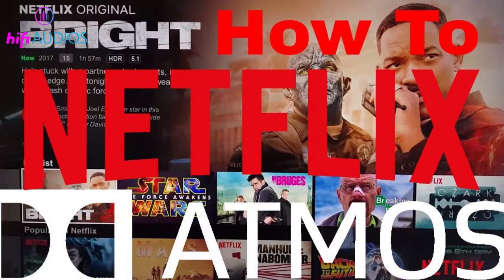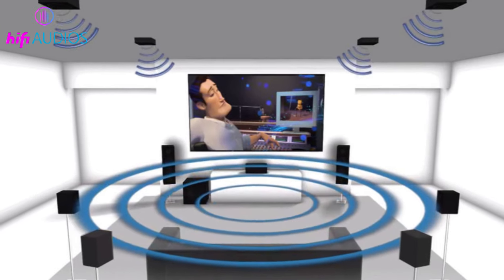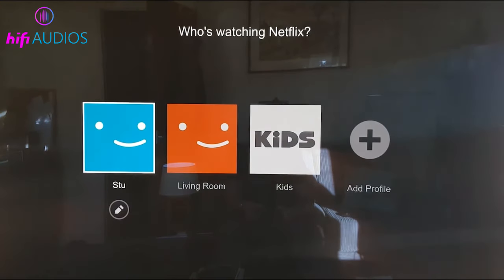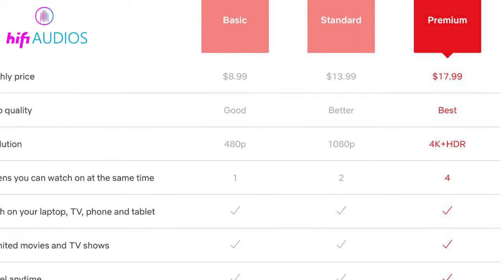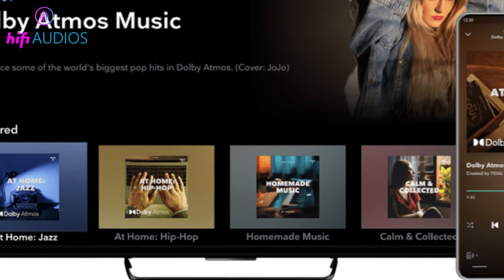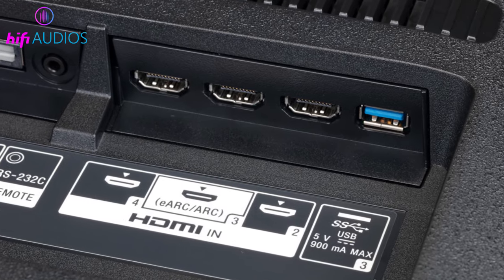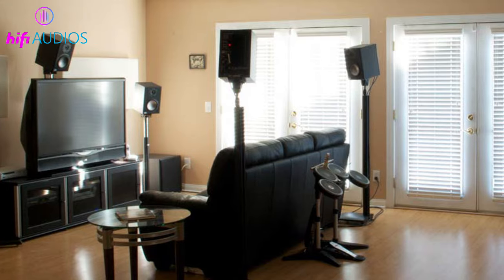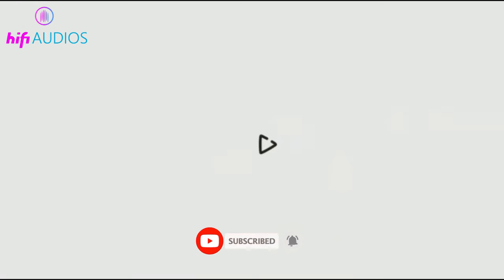How to get Dolby Atmos on Netflix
Want to elevate your Netflix experience with Dolby Atmos sound? We've got you covered! In addition to our video, we've written an in-depth guide on this topic, providing detailed instructions and expert tips to help you enjoy the immersive audio format on your favorite streaming platform. Enhance your home theater experience by checking out our comprehensive guide Don't miss out on the knowledge!

Do you want to experience the best sound quality streaming movies and TV shows? In this video, learn how to get Dolby Atmos on Netflix! We will show you what device requirements are needed and guide you through setting up Dolby Atmos. With clear instructions, step-by-step visuals, and helpful tips on how to maximize your listening pleasure, this is the perfect resource for upgrading your viewing experience.
Smart TV with dolby atmos
1. Sony Smart TV with a 7.1.2 Channel Dolby Atmos Soundbar

Soundbar with dolby atmos:
1. VIZIO M-Series 5.1.2 Immersive Sound Bar
2. SAMSUNG HW-Q60B 3.1ch Soundbar
3. Polk Audio Signa S4 Ultra-Slim Sound Bar

1. streaming device with dolby atmos